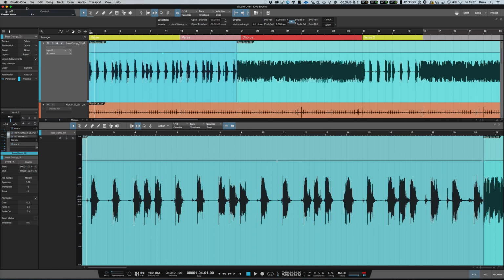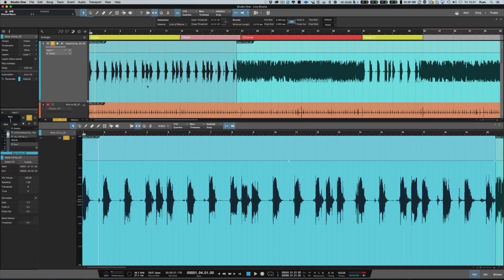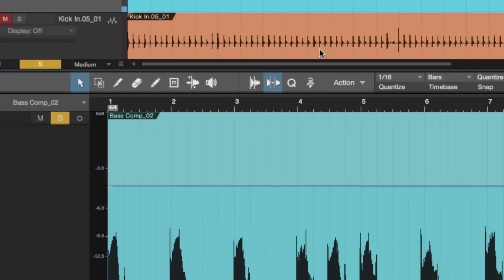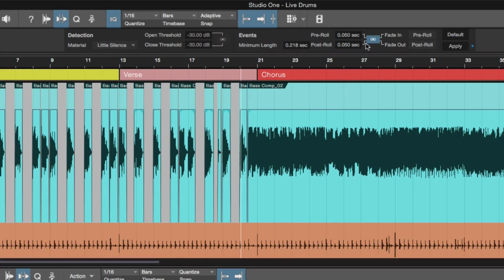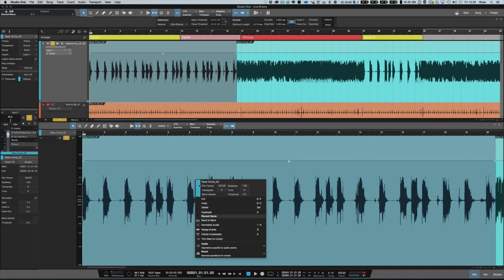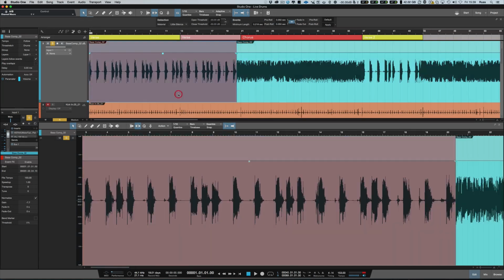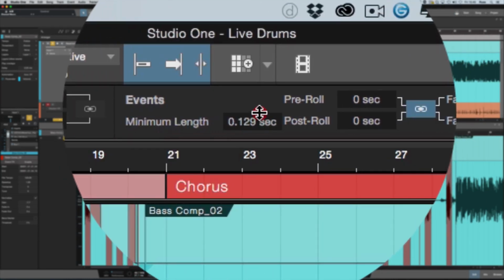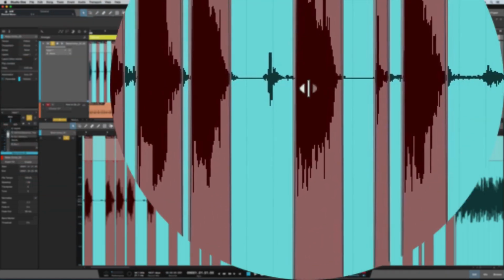A Workflow For Using Strip Silence In PreSonus Studio One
In this free video tutorial Russ shows some workflow ideas for getting the best from the Strip Silence feature on PreSonus Studio One.

For this tutorial he uses Studio One 3 but this will also work in earlier versions of Studio One.